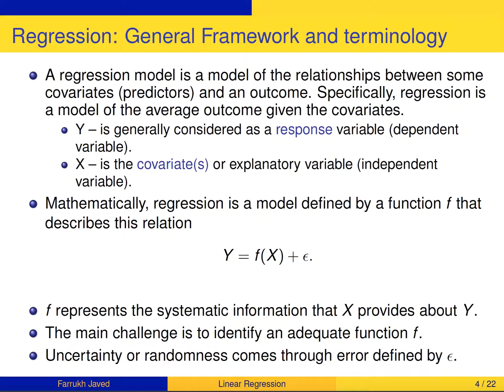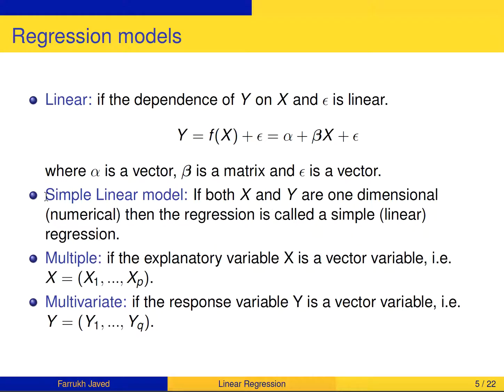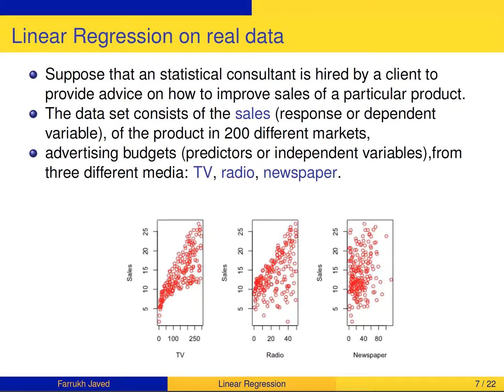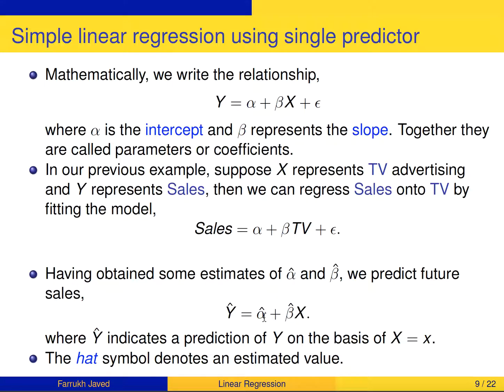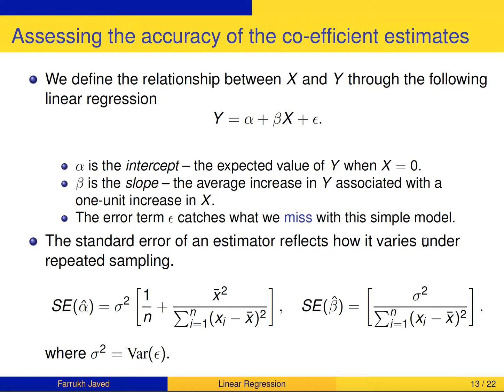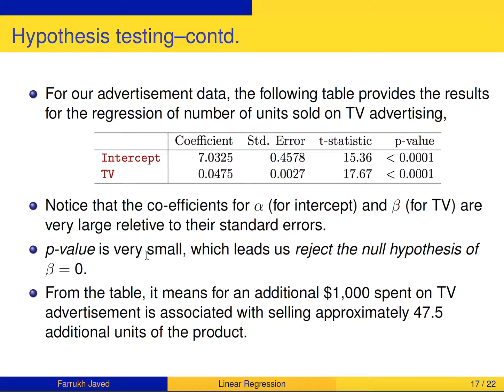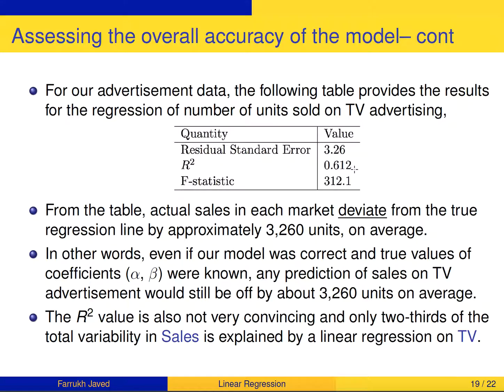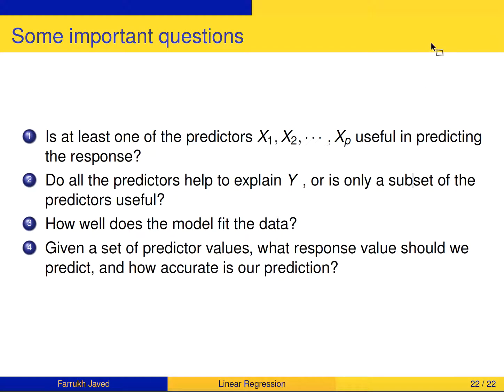VideoLecture6a: Simple Linear Regression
This video discusses the concept of Linear Regression and more emphasis has been given to the Simple Linear Regression with relevant examples.